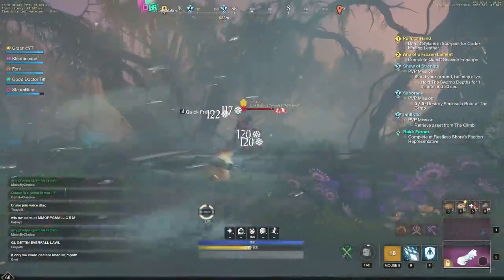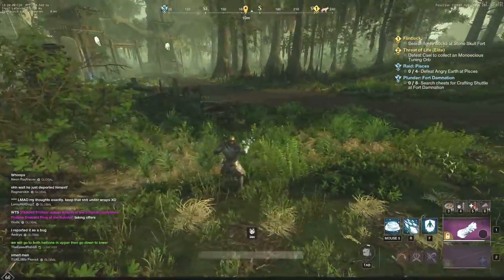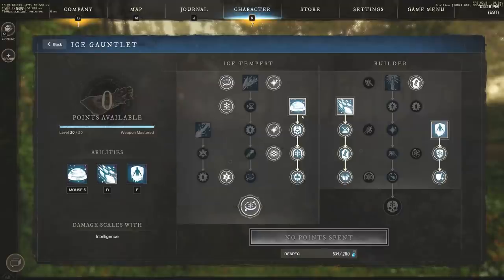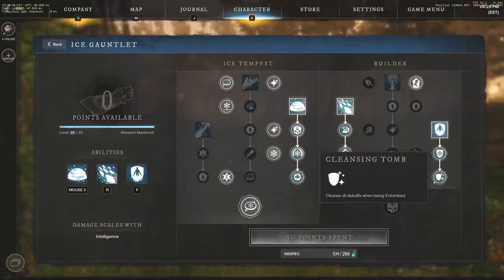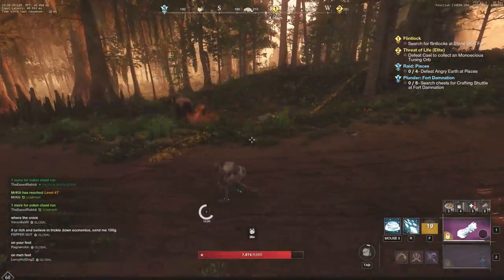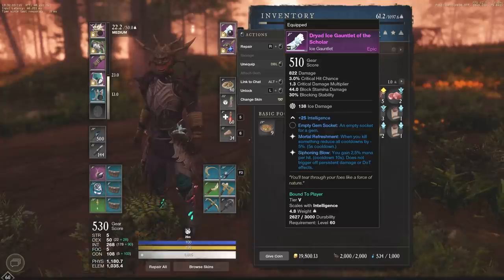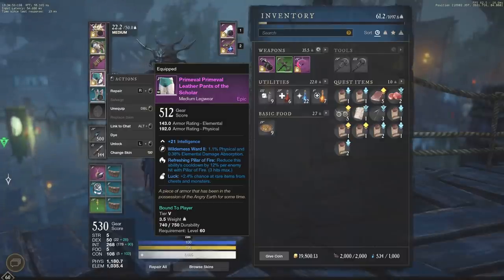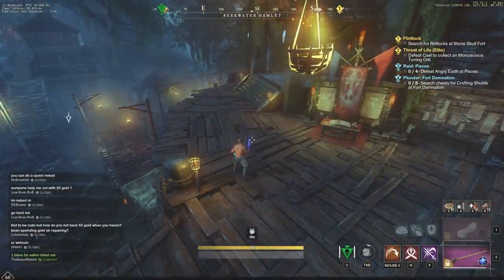STRONGEST DAMAGE BUILD in New World MMO! Ice Gauntlet Build, Rapier Build PVP Build in New World MMO